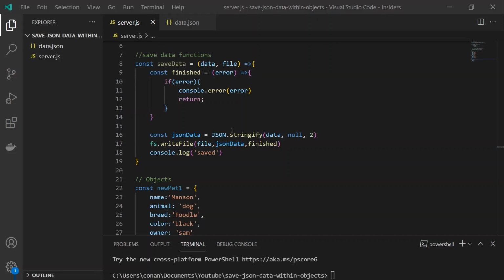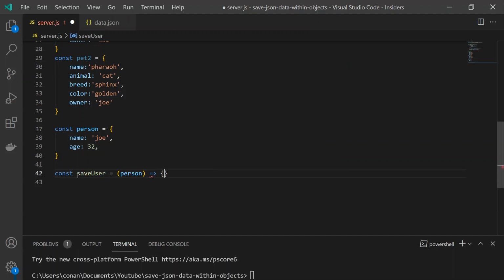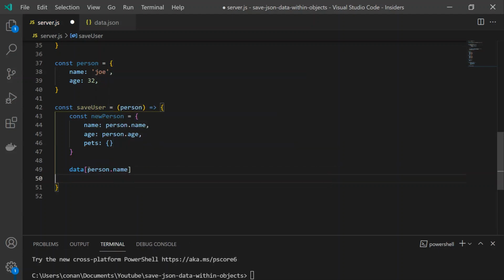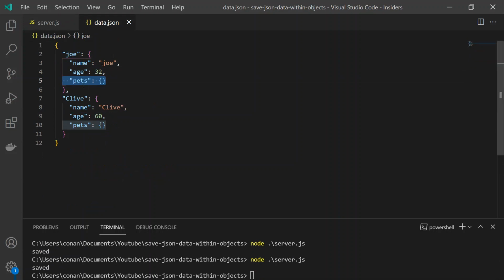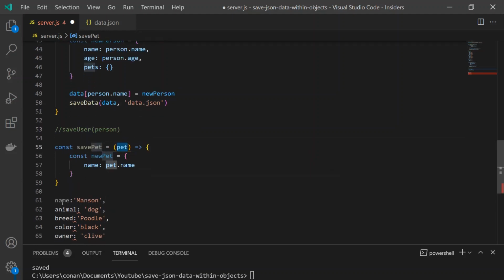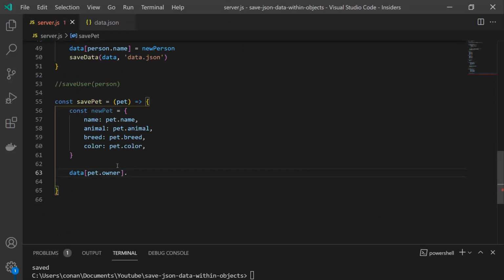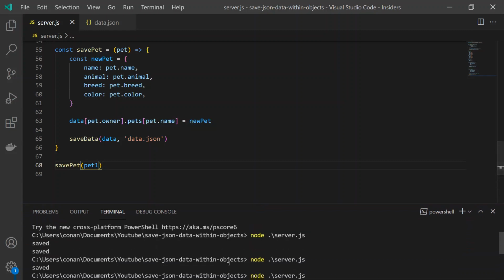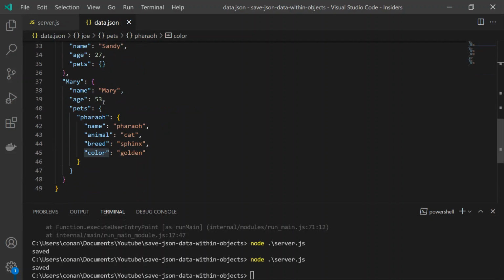How To Save Data To Nested Objects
A video explaining how to save data to nest Objects already saved on a JSON file. I start off with a blank JSON file and show you how to do this from the beginning.
If you want to solely see targeting the nested object skip to:
07:07 to see the function being created.
10:26 targeting the nested object.
Time Stamps:
00:00 - Intro
00:50 - Showing what I've got already set up
01:54 - Creating savePerson()
05:20 - Explaining savePerson()
06:03 - Testing savePerson()
07:07 - Function to save data to the nested object.
10:26 - Targeting the nested object.
12:37 - Testing savePet()
14:45 - Hitting the error I just explained to avoid!!